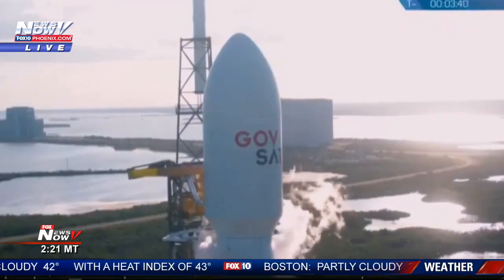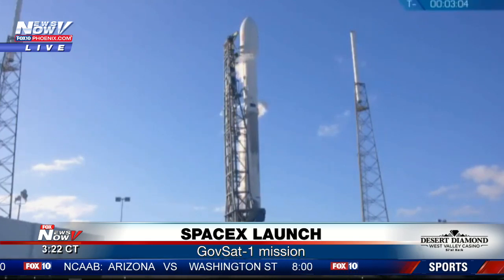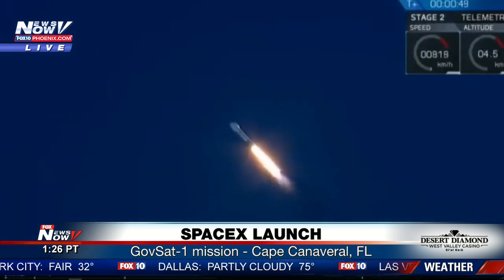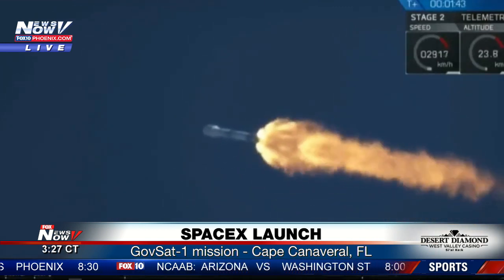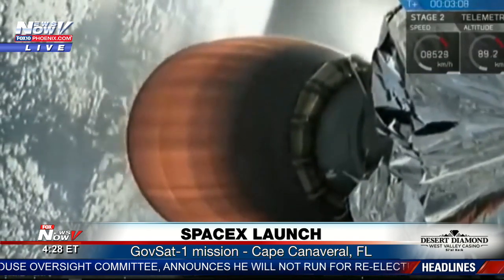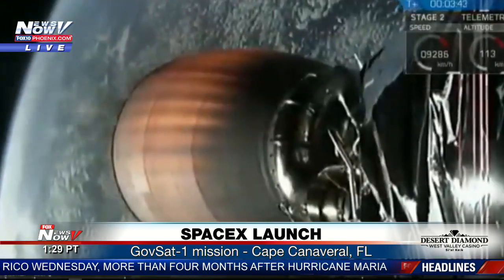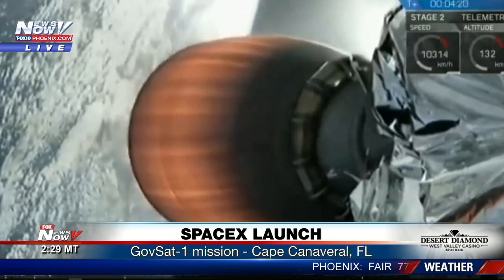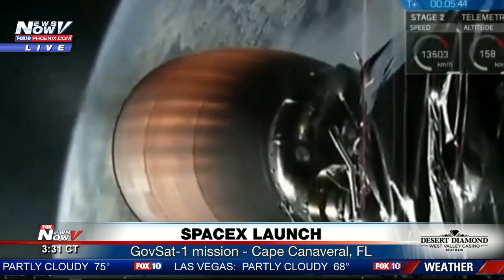SPACEX LAUNCH: GovSat-1 launch from Cape Canaveral in FL